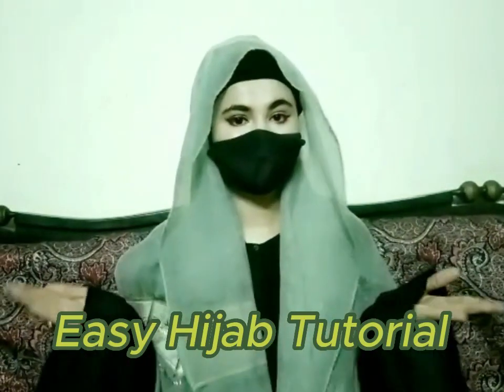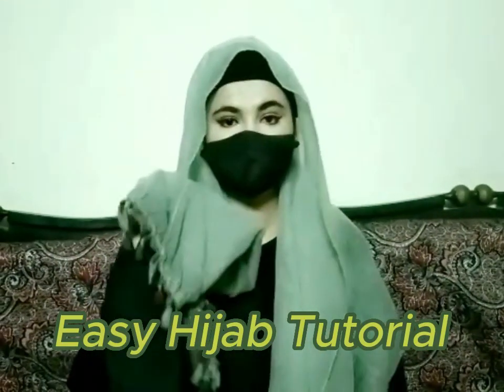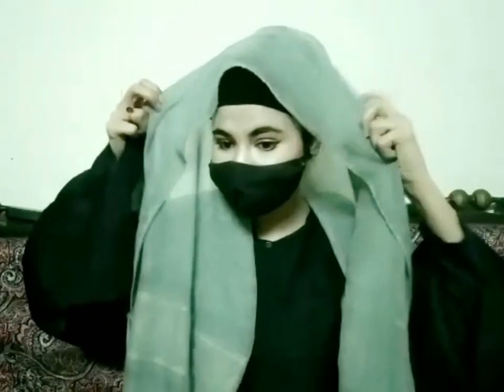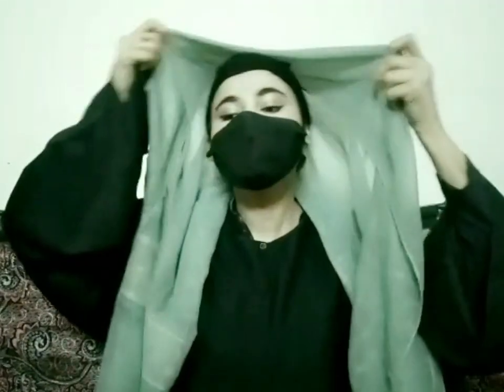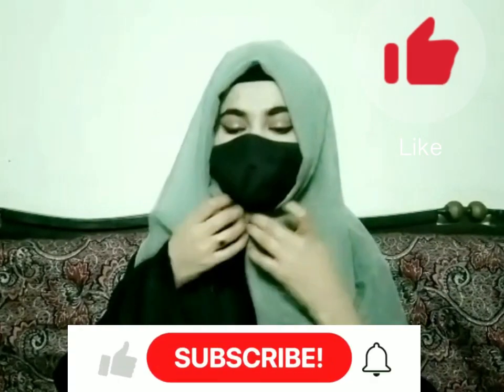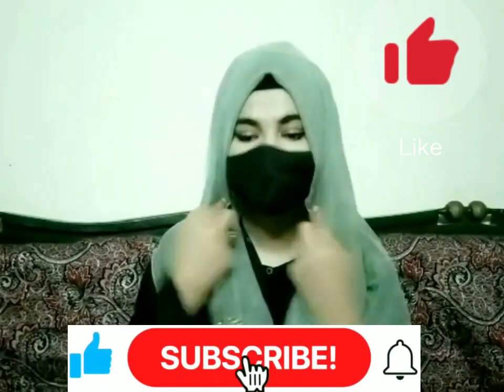Summer Hijab Tutorial | hijab style 2023 | Hijab Look❤️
Aslam o Aalikum beautiful peeps🥰..
Hope you are all good😊..

Mein umeed krti hu  ap sub thk hon gi…mein aj apky liye simple hijab tutorial ly kr aye hu.
Mein umeed krti hu apko meri ye video achi lgy gi…agr apko meri ye video achi toh mujay comment ma lazmi btaye ga..
Allah Hafiz

hijab tutorial